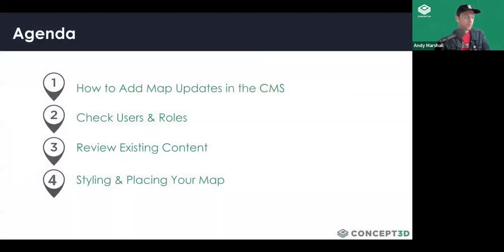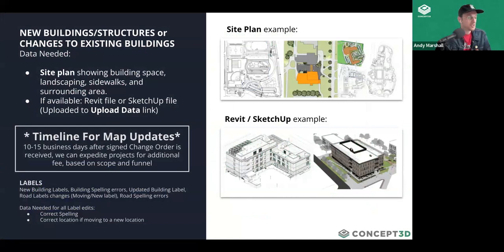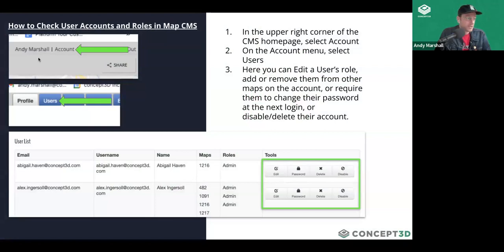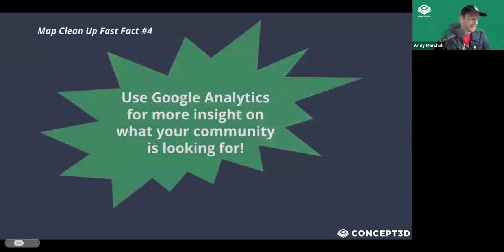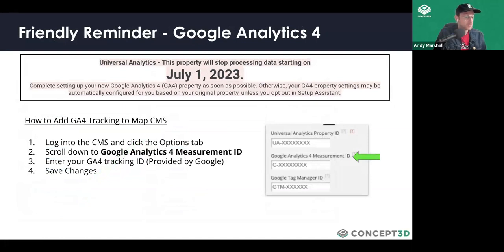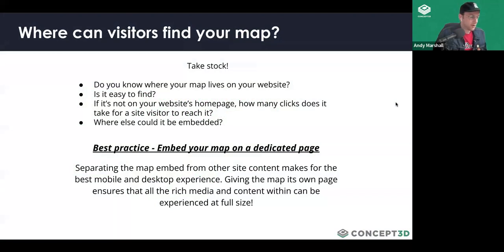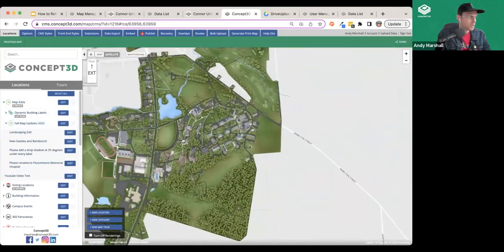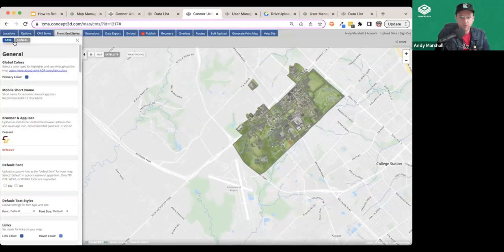How to Refresh Your Interactive Map - Concept3D 2023 Webinar Series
Join us for the latest installment of the Concept3D Spring 2023 webinar series, where we discuss how to refresh your map. In this webinar, we cover various topics such as updating your map, changing front-end styles, and more.
Share these informative videos with your team members who couldn't attend or new members joining your Interactive Map team.
Please note that this presentation is designed for a general audience, but if you have specific questions about your Interactive Map, reach out to your Client Success Manager or email us at .

Watch the video to learn valuable insights and optimize your map's performance!